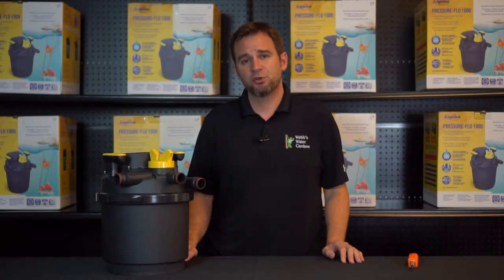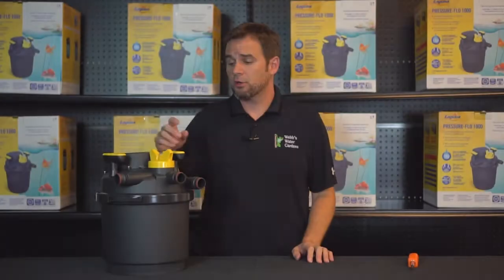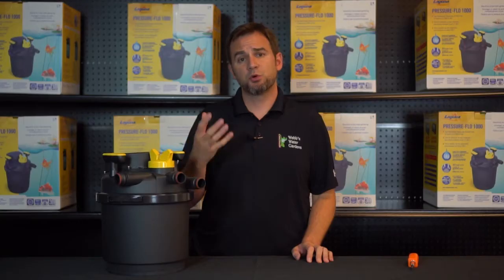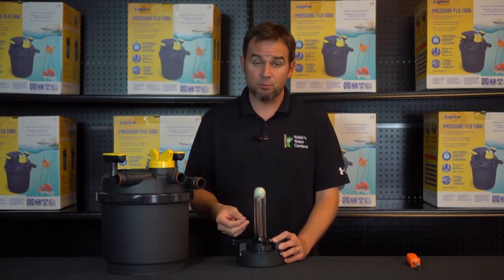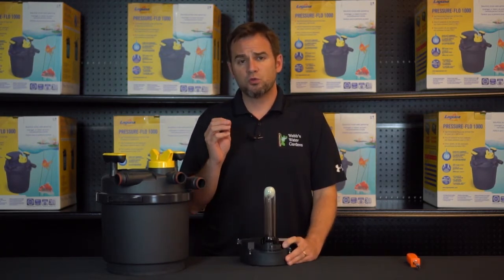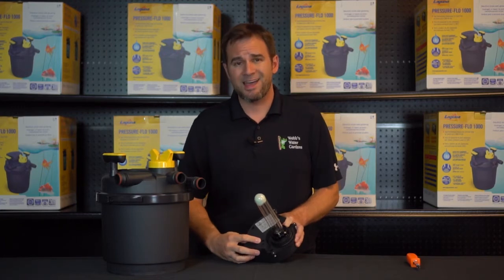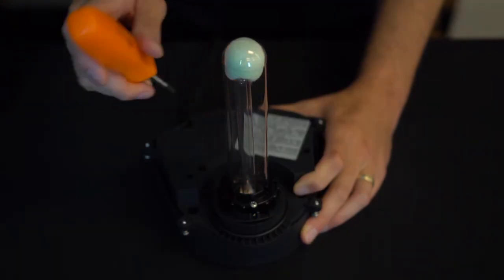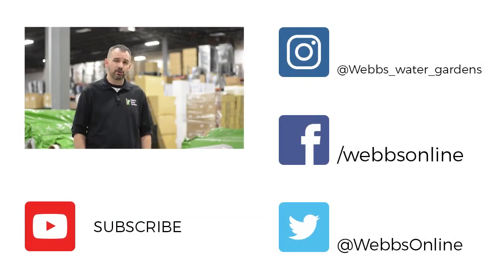Testing the UV Light On Your Laguna Pressure-Flo Filter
Most UV's have an indicator which shows you when the unit is functioning. Just as this unit does, but they sometimes can be difficult to see, especially during the day. And, sometimes your vision may not be as sharp as you think it is.

Once, you get the transformer head off the filter, go ahead and turn it upside down. As, you can see the transformer is plugged in and the bulb is not lit. This is due to factory installed safety switch which prevents the bulb from lighting if the unit is not fully assembled. But, we can manually engage this switch.
This is going to be a fool proof method of testing.
As a warning – you will be exposing a lit UV bulb – Do NOT look directly at the light. Use your peripheral vision.

First, locate the two holes close in proximity – the larger has the safety switch installed. Take a small screwdriver or similar tool and gently slide it in until you hit the bottom, keep pushing until you hear a click. And, the bulb will engage.

For additional questions on this process, please don’t hesitate to call, I’m Joe from webbsonline.